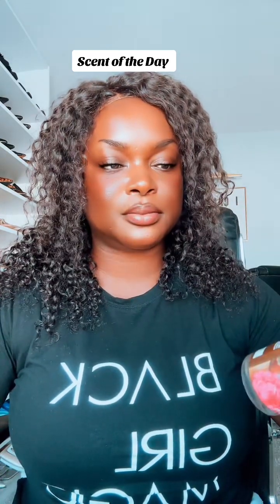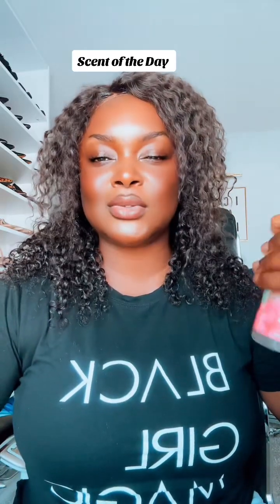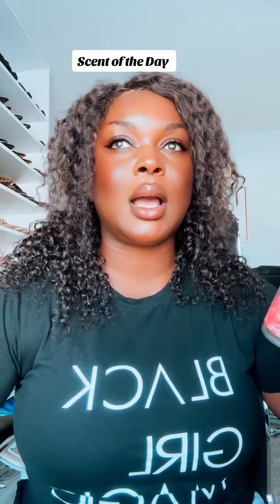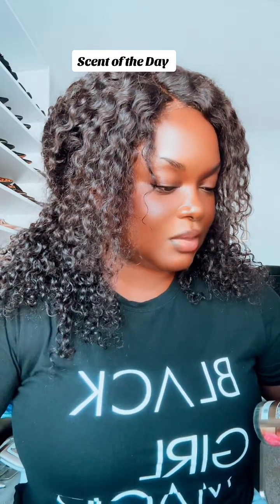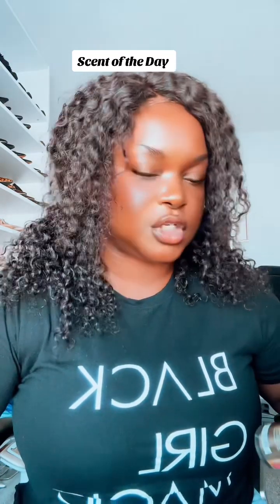Scent of the Day | perfume layering combo ideas for soft ladies